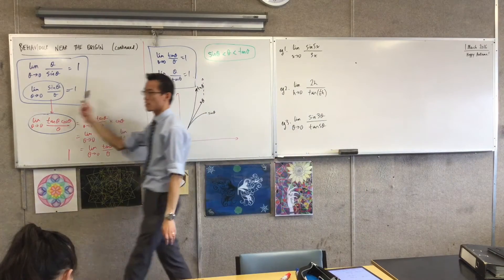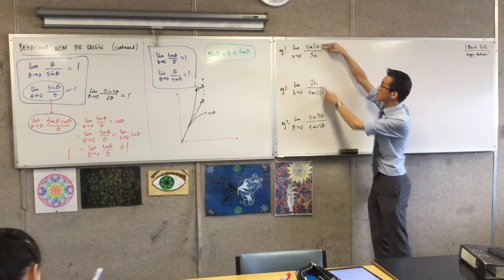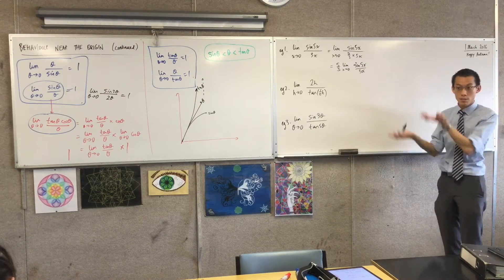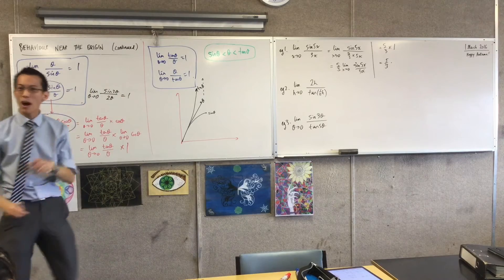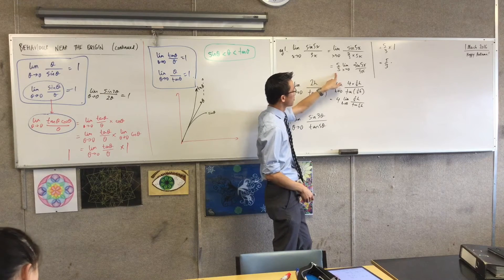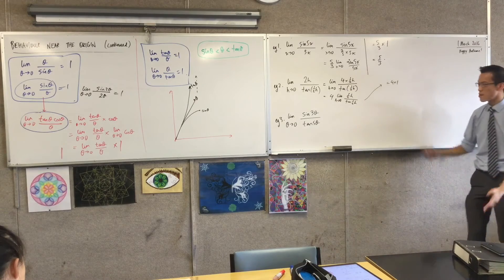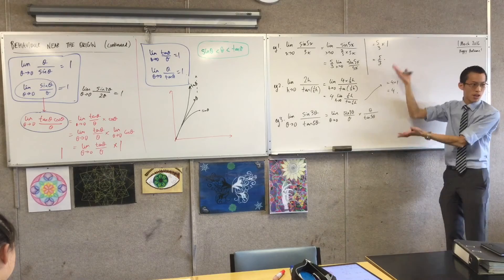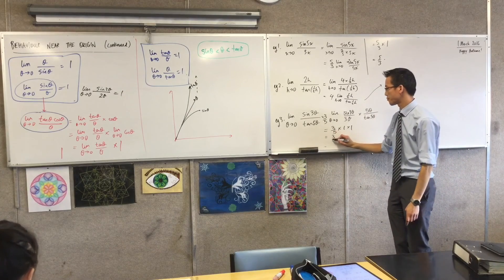Sin(x), x & tan(x) at the Origin (Example Questions)